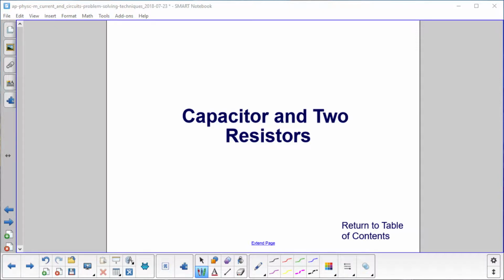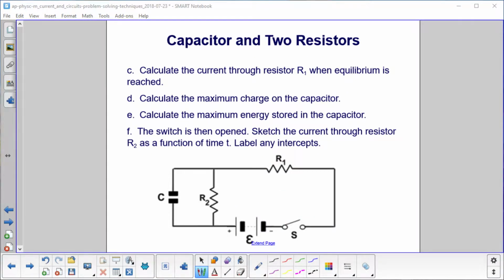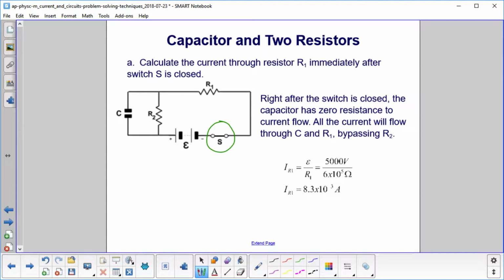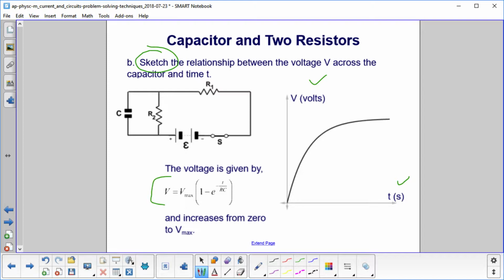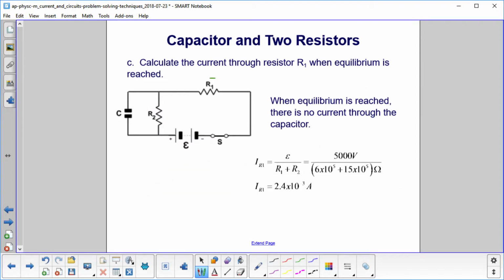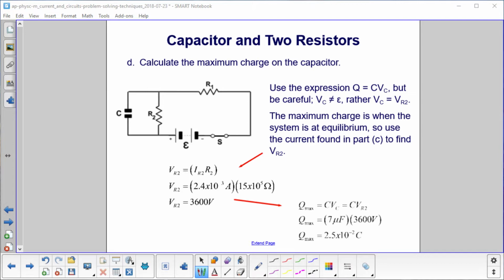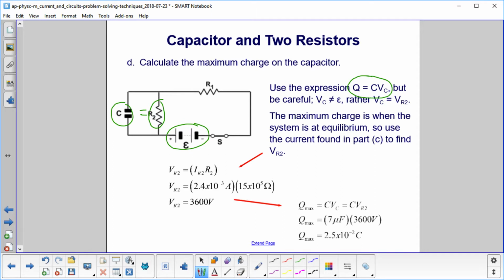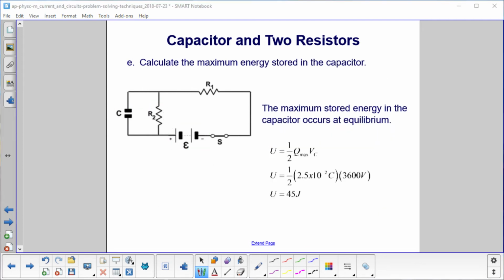AP Physics C Current,Circuits PSN 2Cap,2Resistor